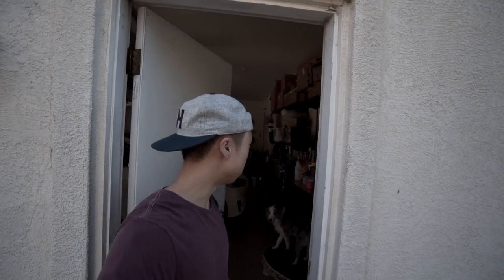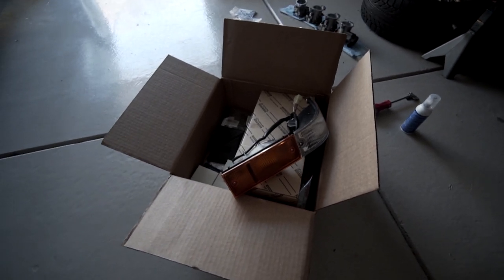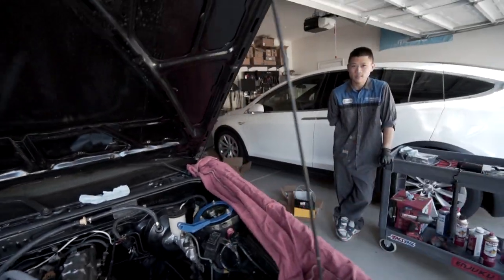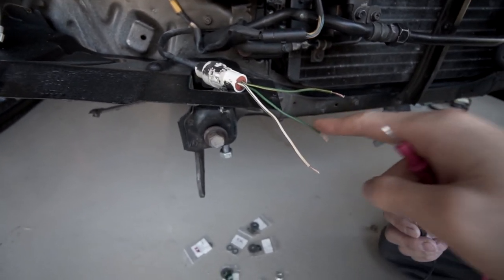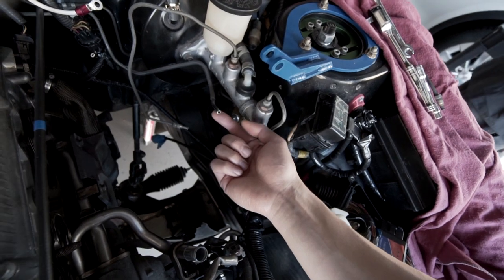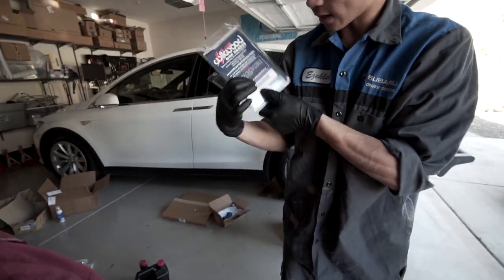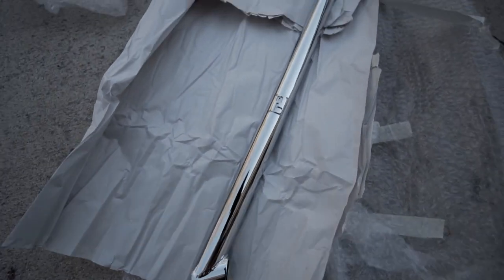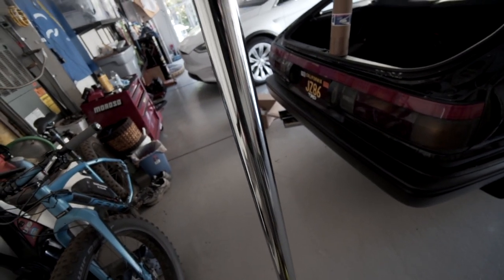Wilwood Proportioning Valve Install - AE86 GTS BEAMS Ep. 20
With the help of Ezekiel, a Wilwood adjustable proportioning valve is installed and I get a new brace bar.